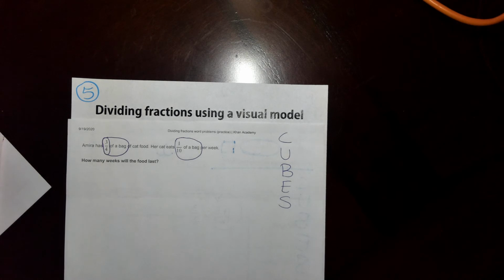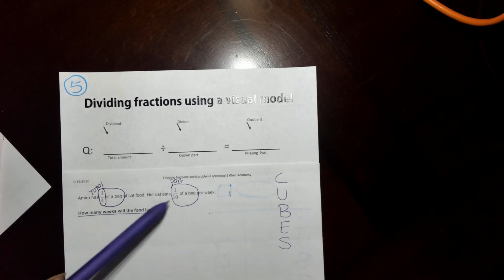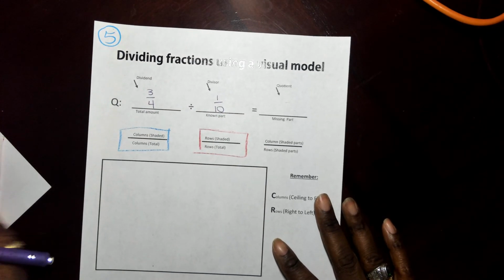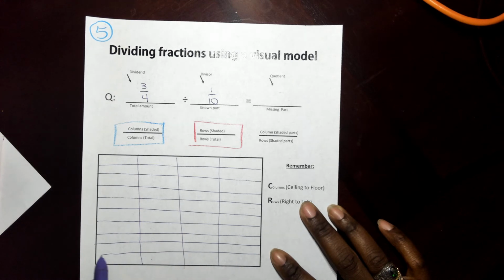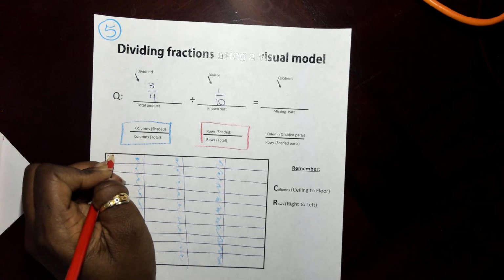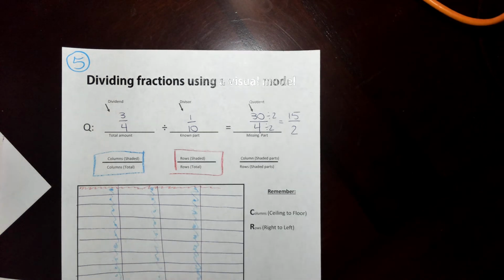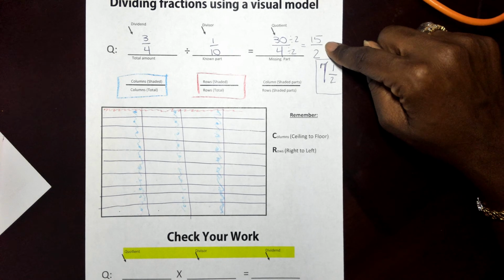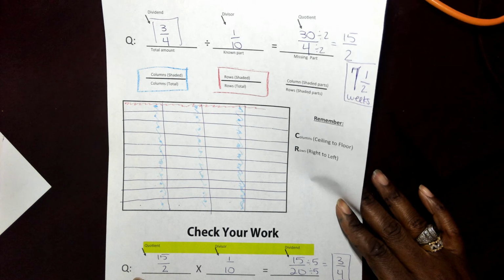LT 2.2--Dividing Fractions word problem Using a Model, 5 MAFS.6.NS.1.1